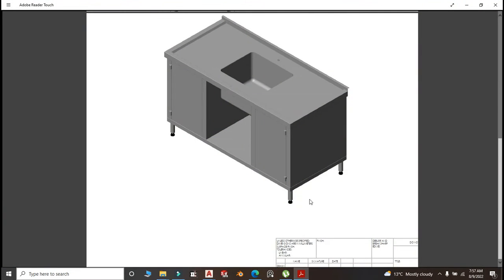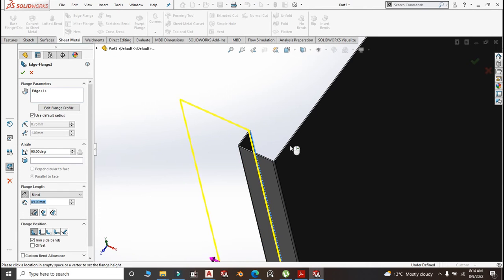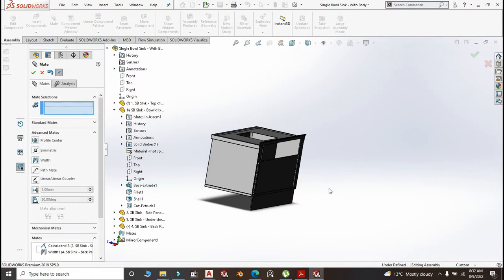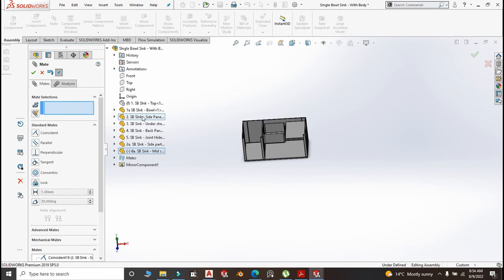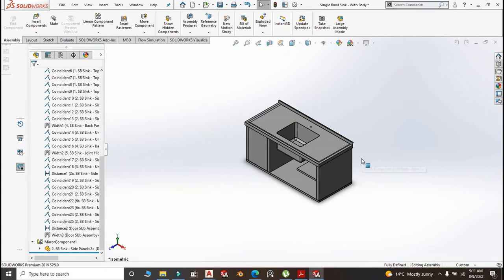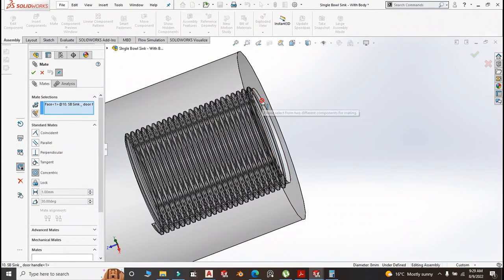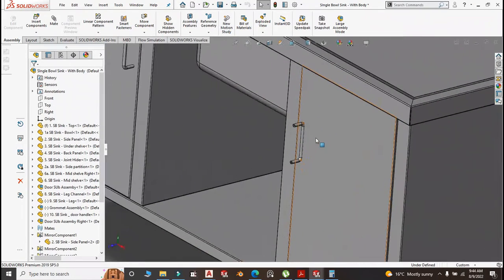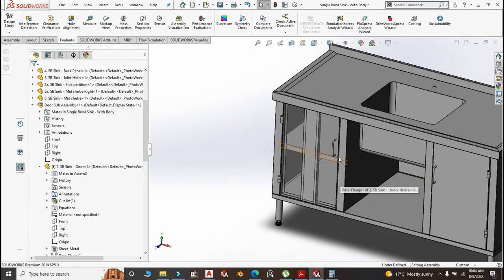Solid works Single Bowl Sink With Body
Hello, Enjoy Solid works sheet Metal Tips oh how to design a Commercial Kitchen Single Bowl Sink With body, Undershelf and Mid Shelf.